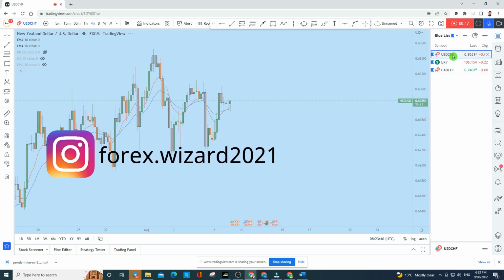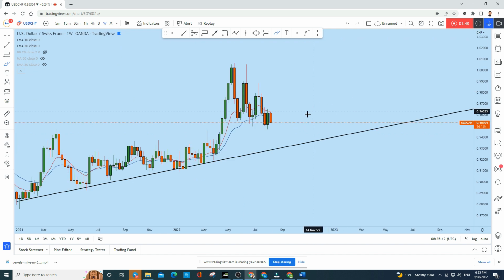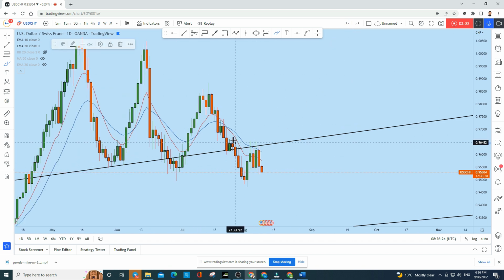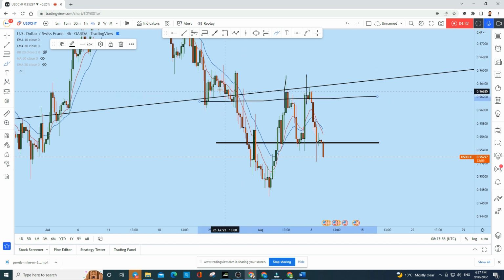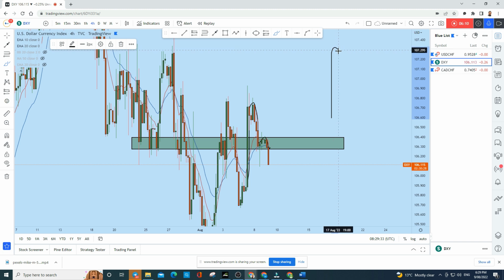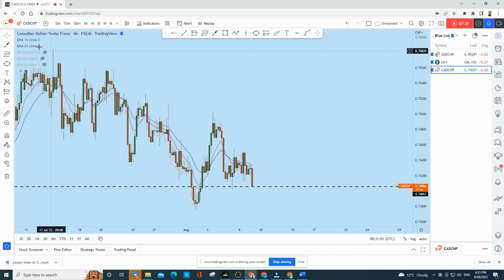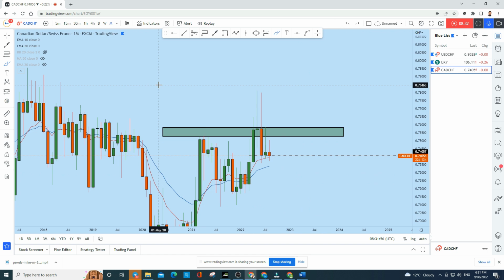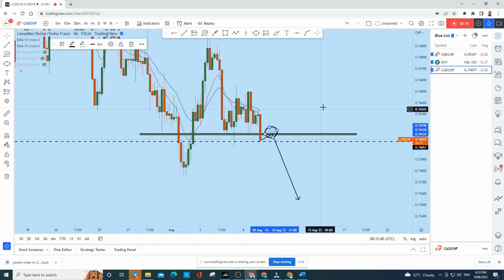3 BEST Forex Setup This Week : USDCHF, DXY and CADCHF